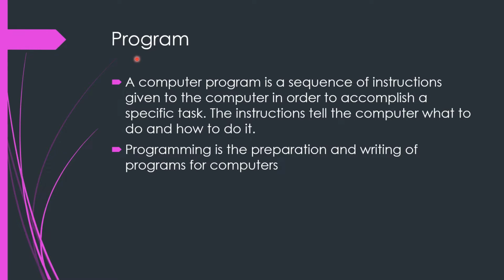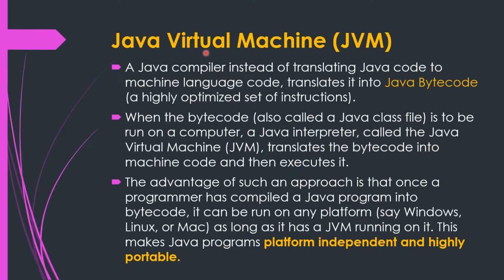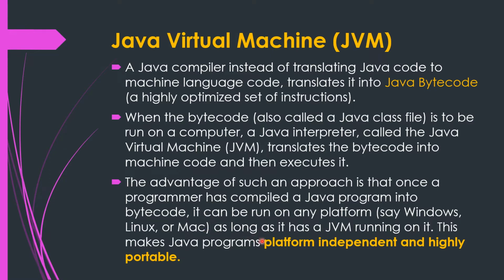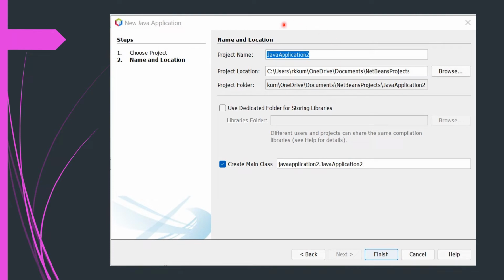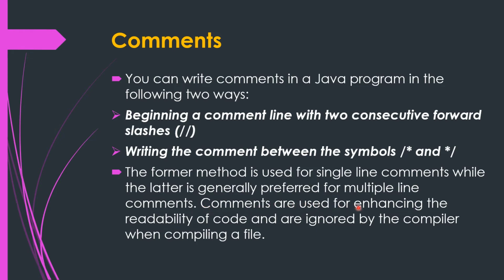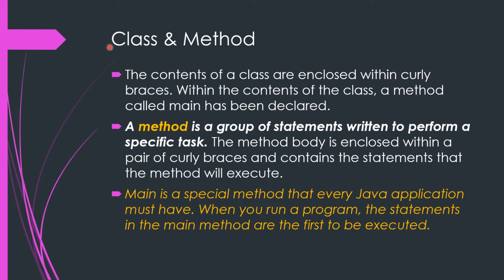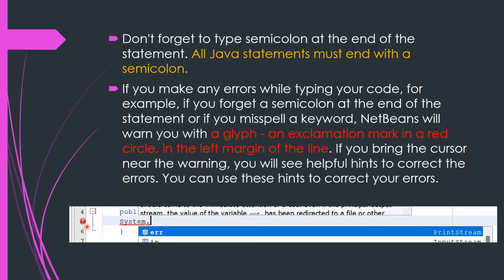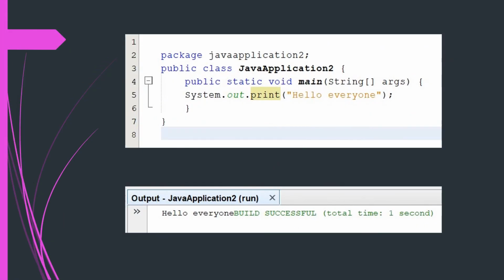Class 12 IT Code 802 | Java | Part 1 - By Akshita Yadav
0:00 Intro
0:54 Introduction to Java
1:02 Program
2:28 Compiler
3:35 Java Virtual Machine ( JVM )
7:11 IDE
8:31 Creating a new Project
10:03 Comments
12:15 Package Statement
12:45 Package
13:56 Class & Method
16:30 Semicolon & Related errors
17:33 Save the project
18:25 Run the project
18:59 Output
19:21 Difference between System.out.println  &  System.out.print
20:40 Thank You